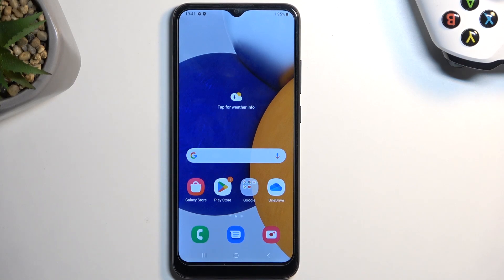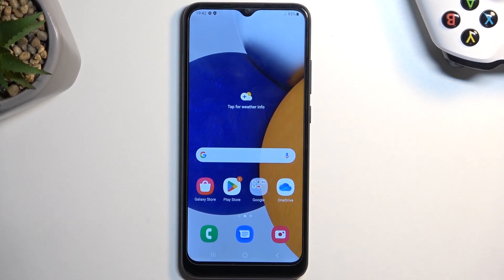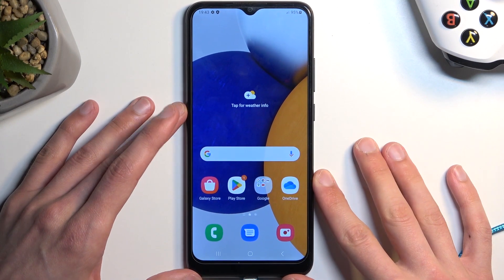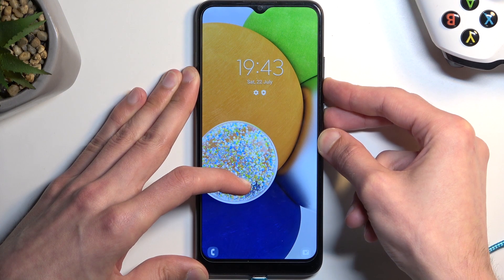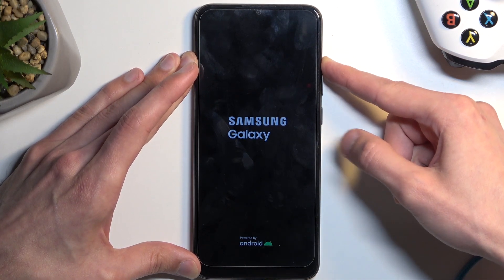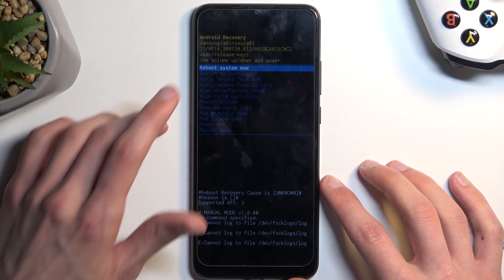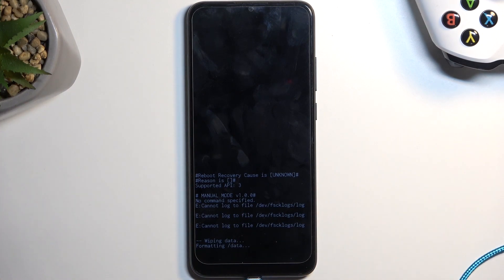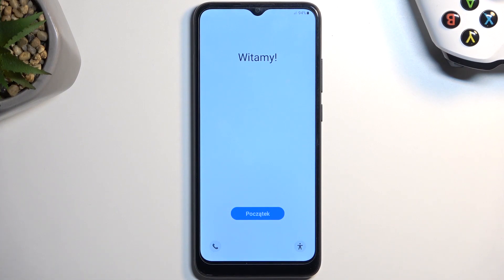How to Hard Rest via Recovery Mode on SAMSUNG Galaxy A03?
In this tutorial video, you will learn how to perform a hard reset on your SAMSUNG Galaxy A03 via recovery mode. A hard reset is often necessary when your device is experiencing issues such as freezing, crashing, or running slow. The process involves wiping all data and restoring the device to its original factory settings.

Samsung Galaxy A03 recovery mode
Factory reset Samsung Galaxy A03
How to fix Samsung Galaxy A03
Samsung Galaxy A03 troubleshooting